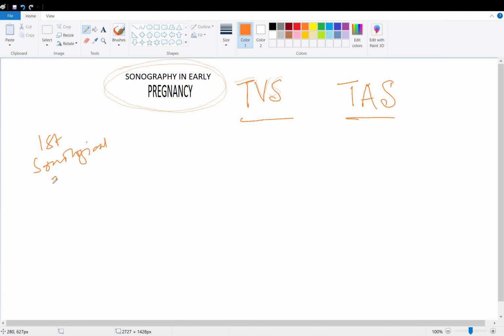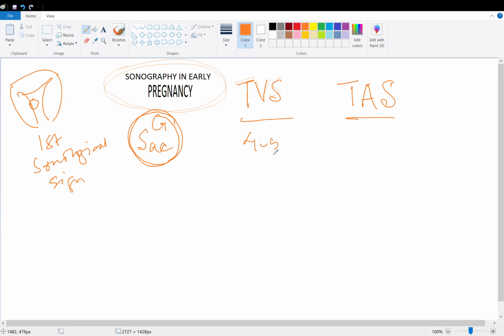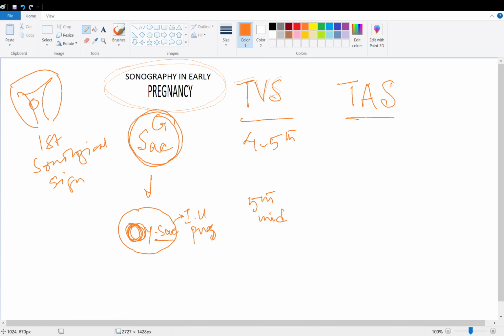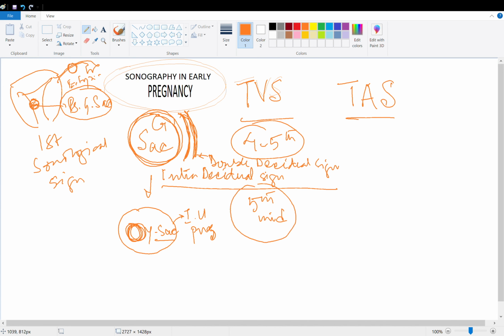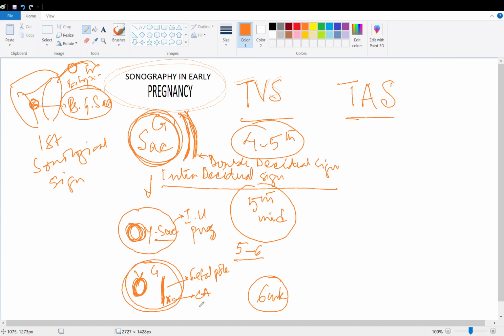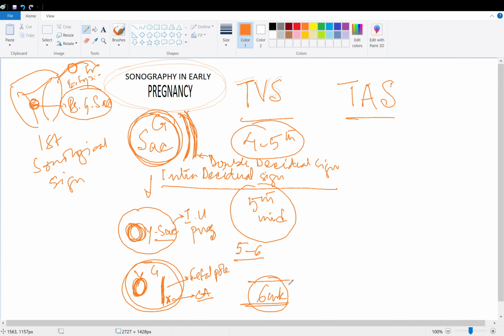PG NEXT: Sonography in Early Pregnancy